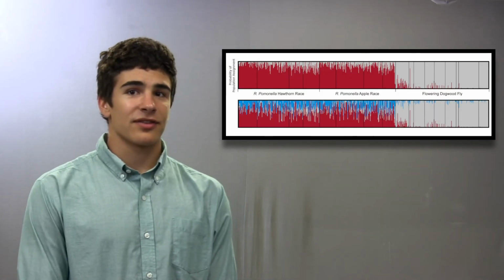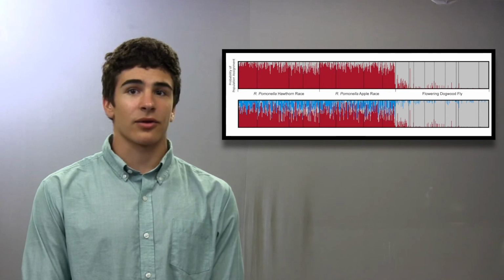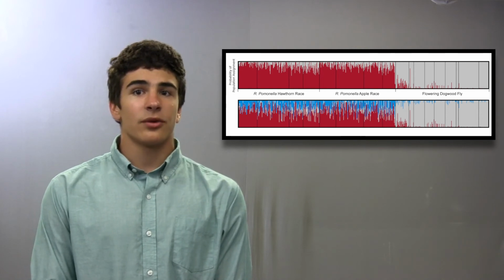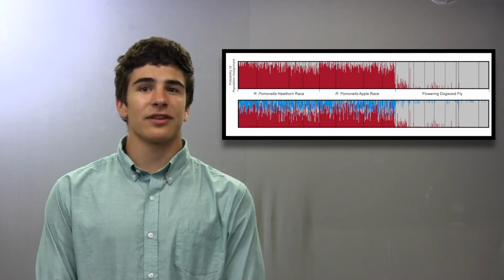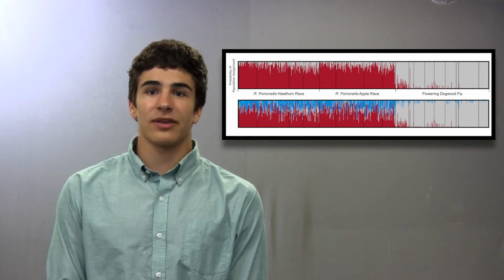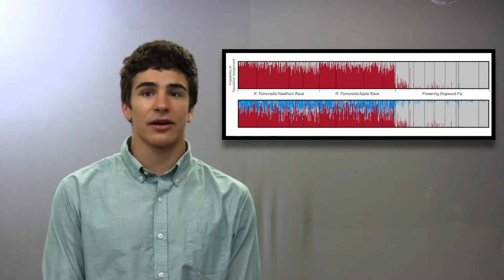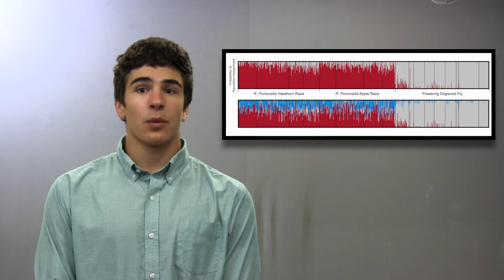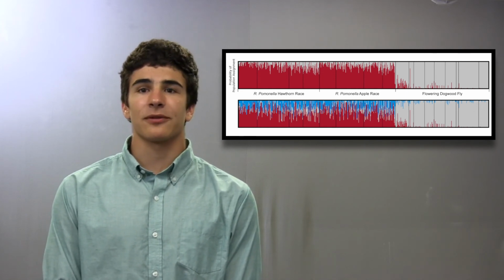Understanding Speciation through Genomic Data Analysis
Summer project by Peter Lazorchak in the 2017 Data Intensive Scientific Computing (DISC) REU Program at the University of Notre Dame.